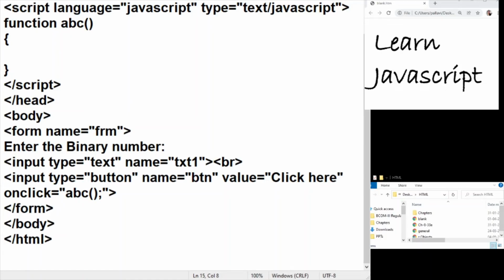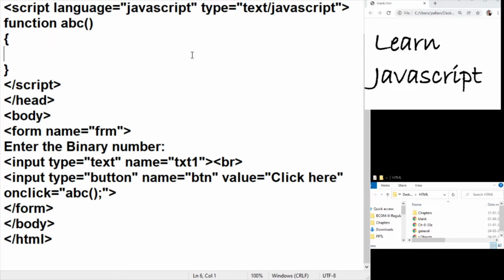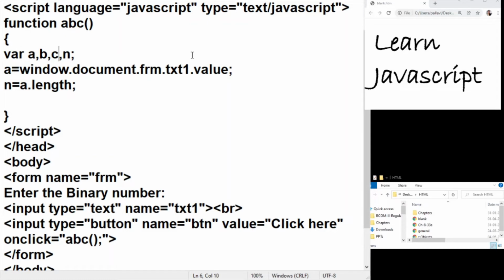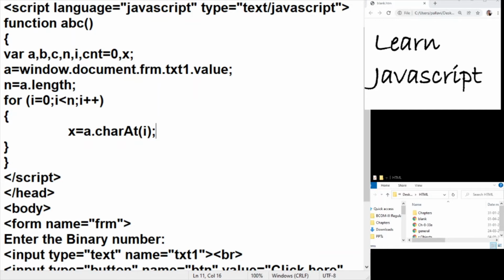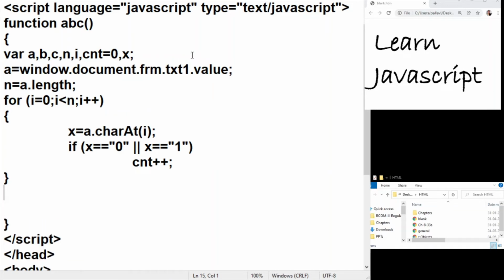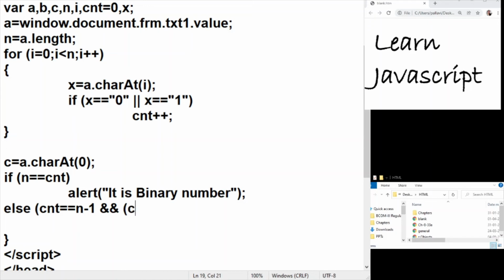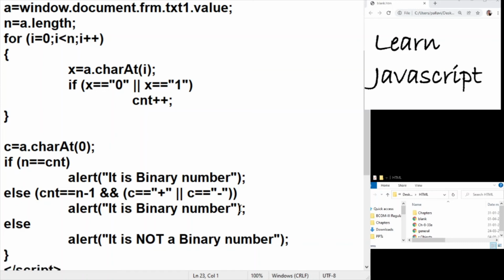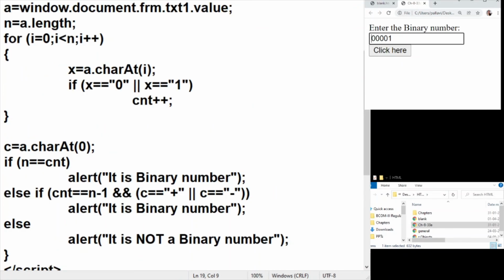Learn Javascript: Binary integer or not [String]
[String]
A simple program to read an Integer number and check whether it is Binary number or not.